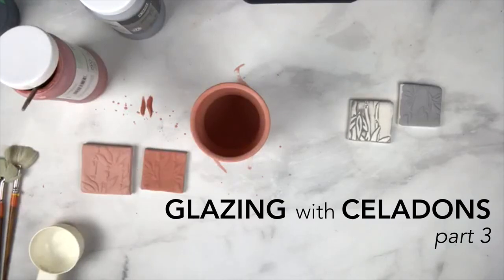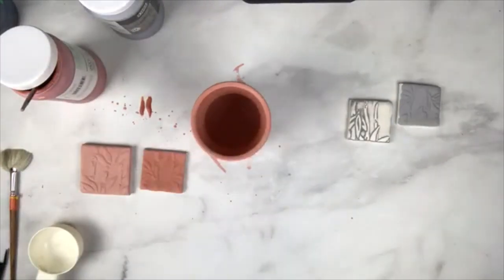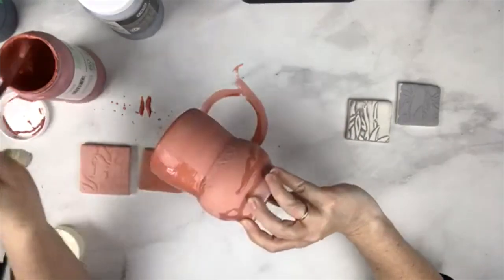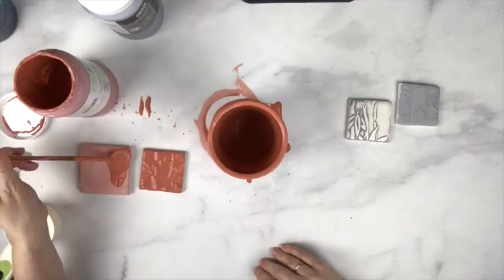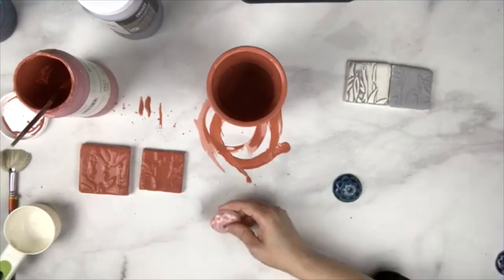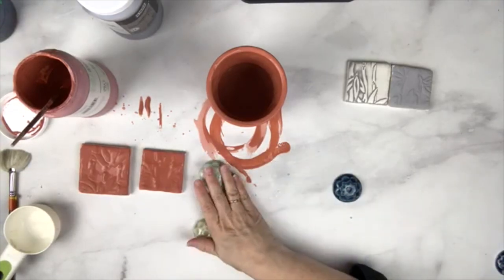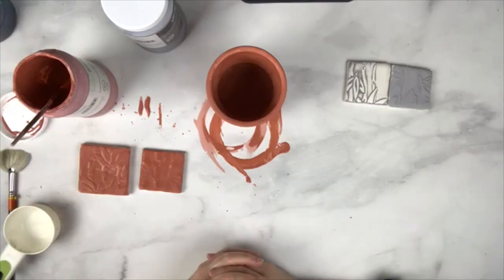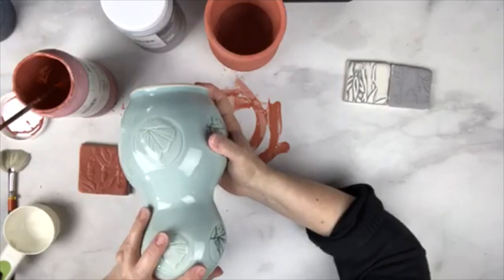Glazing with Celadons: PART 3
In Part 3 of this 3-part video series, we take you through our tips and tricks when glazing with AMACO Celadons.